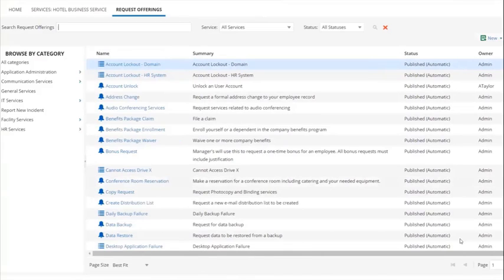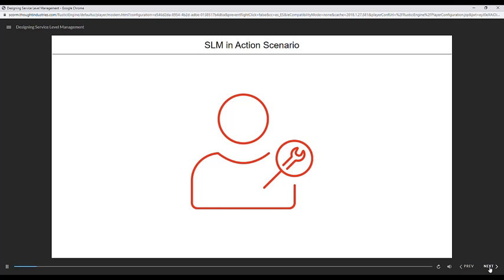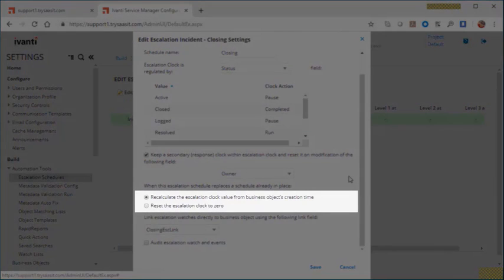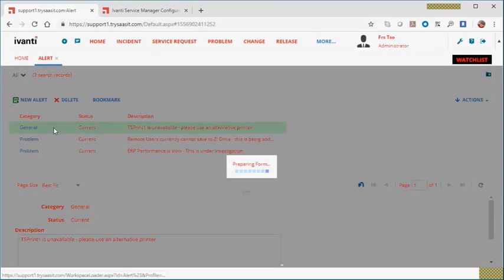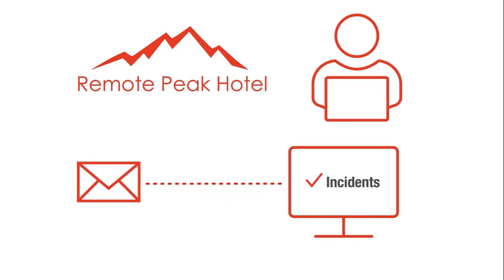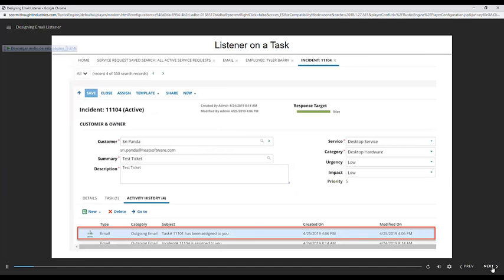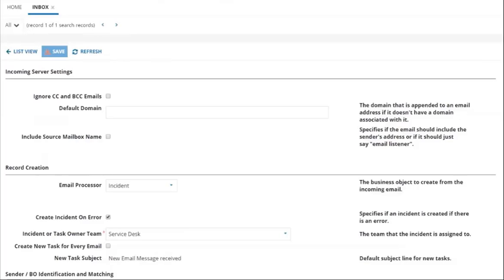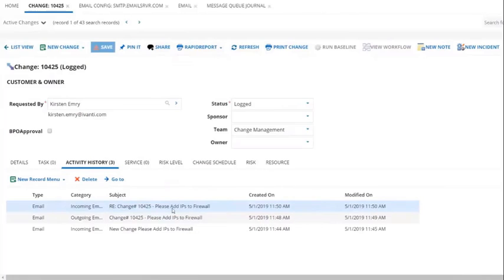AOT UNIT4ISMBLENDED COMPLETE